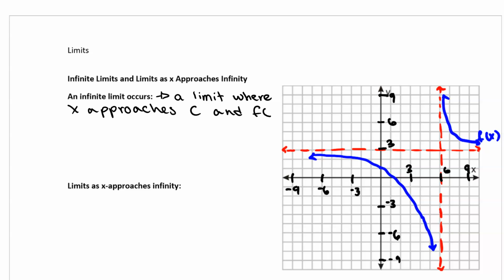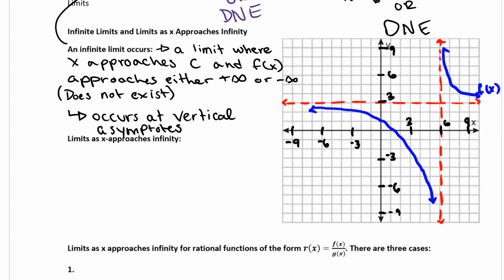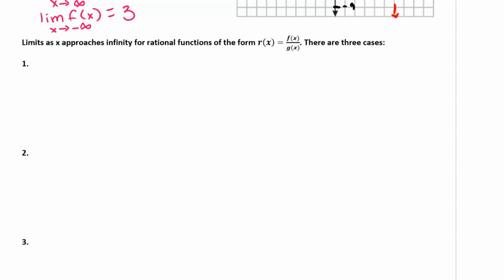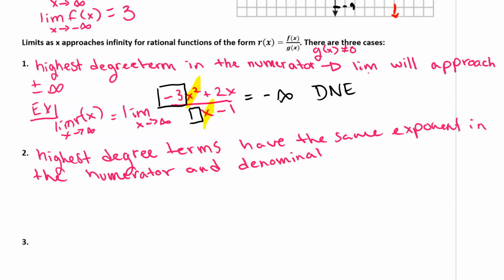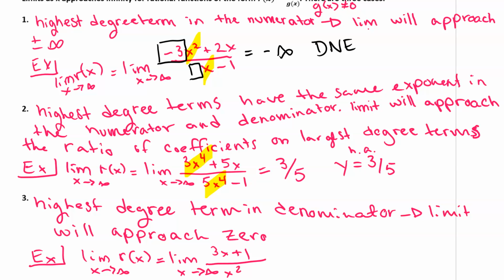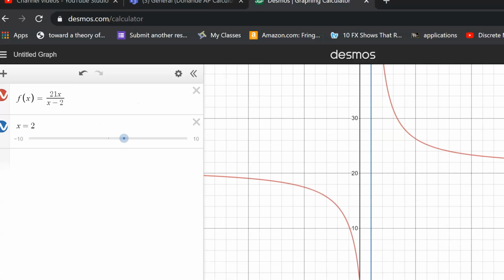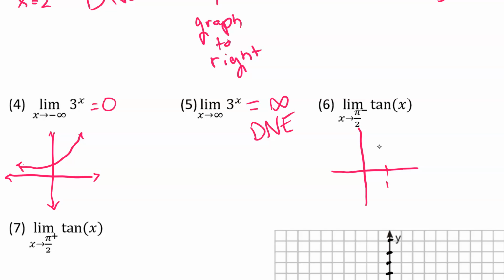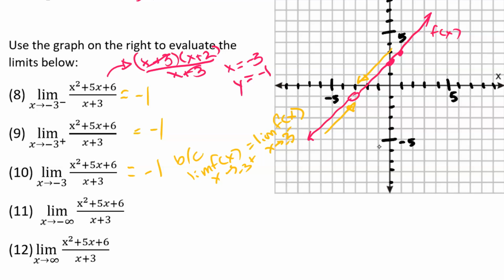Limits at Infinity and Infinite Limits I Do